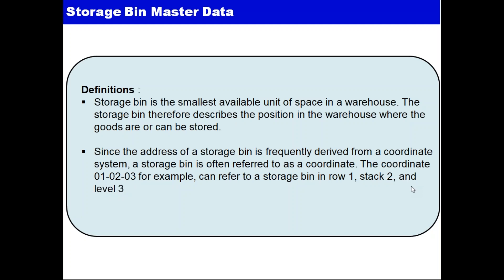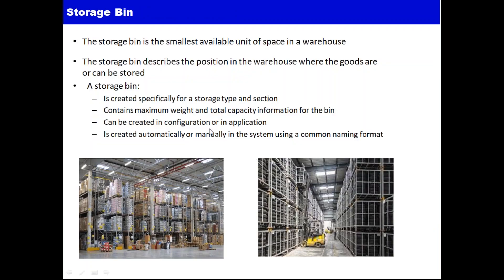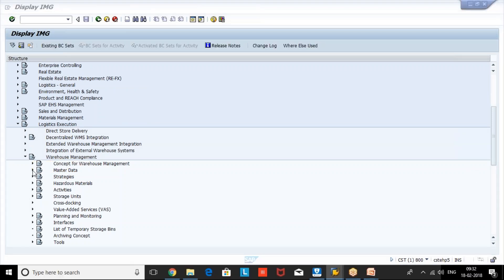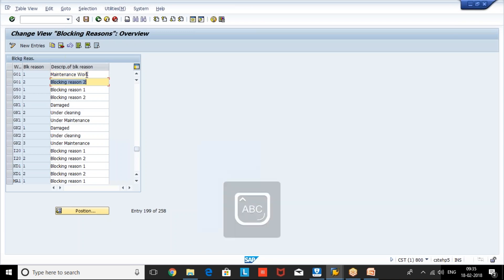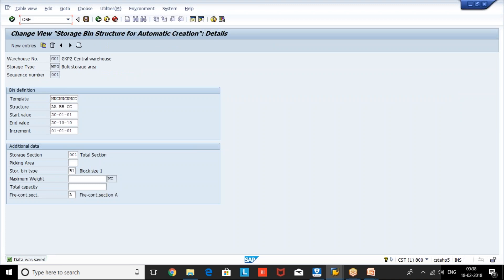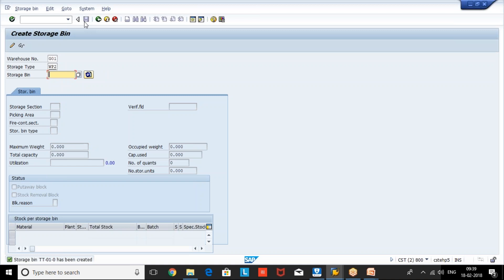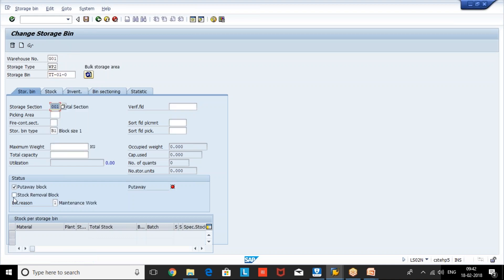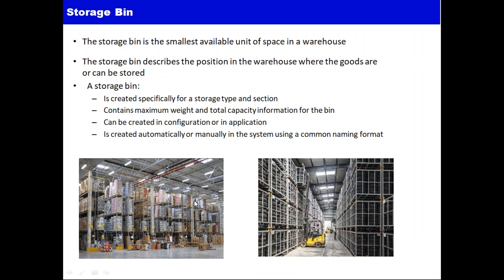SAP WM Storage Bin details || SAP Warehouse Management || SAP WM Best Videos for self learning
Are you looking for S4 HANA Sourcing and Procurement Training from a Real-Time Consultant, you can check the below link

You can also visit my SAP Blog for many of my documents and my other videos at sapwmtraining